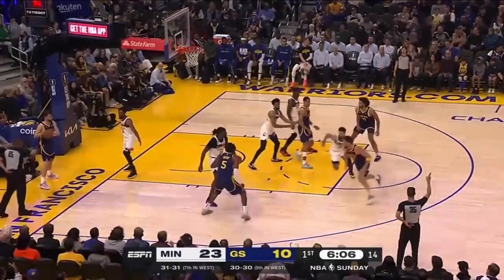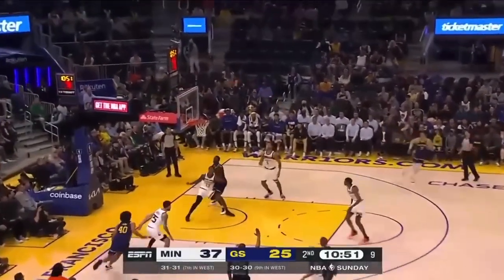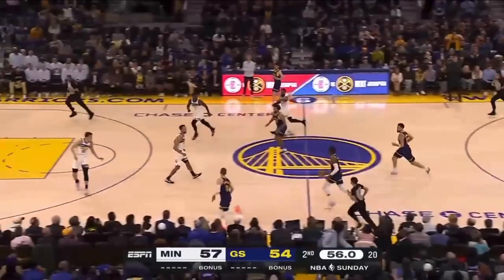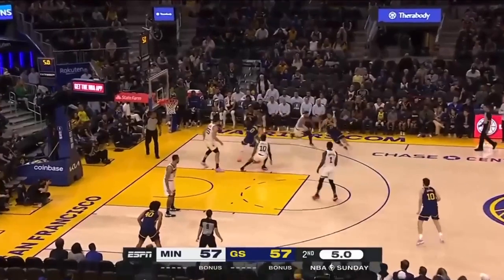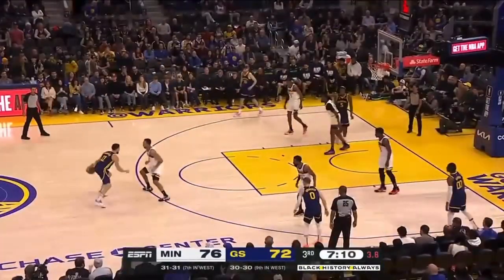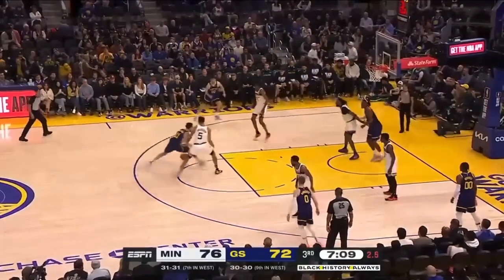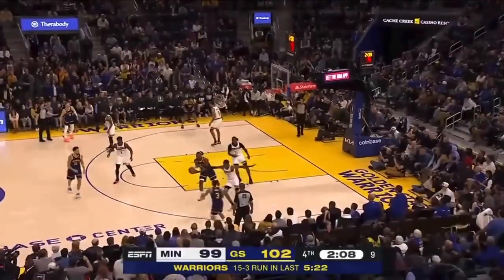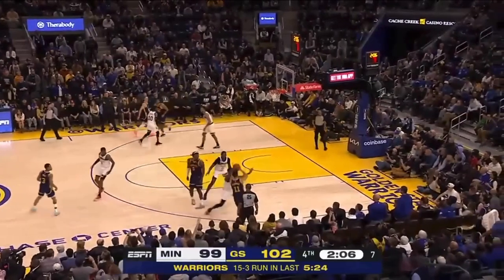TIMBERWOLVES DEFENSIVE MISTAKES vs. WARRIORS | February 26, 2023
Golden State Warriors 109 - Minnesota Timberwolves 104